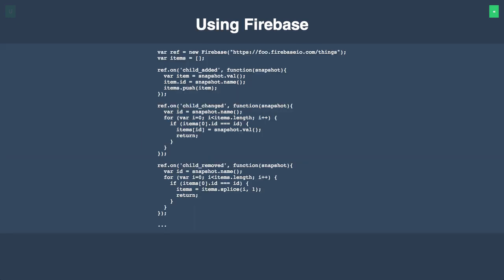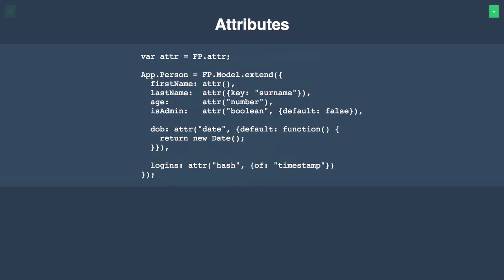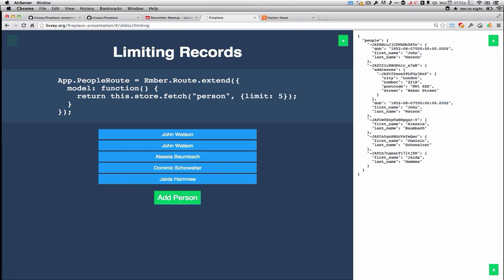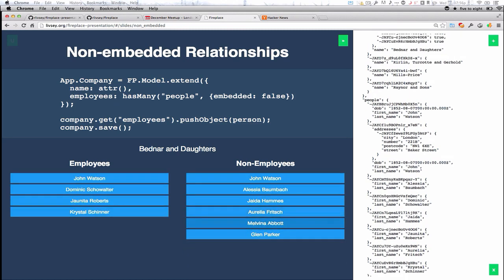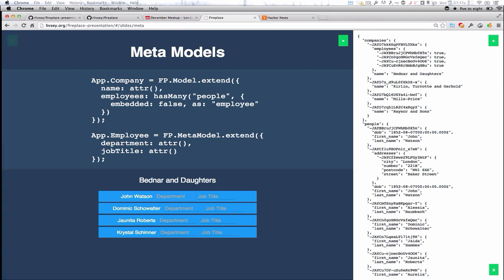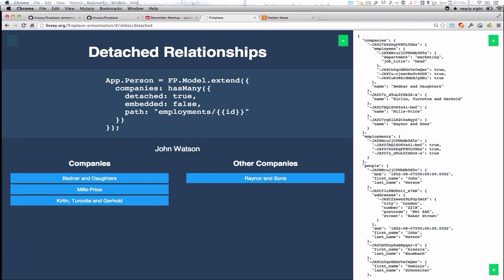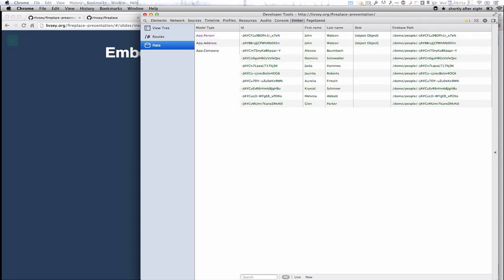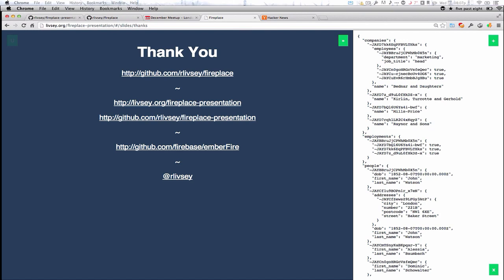Fireplace, a Firebase Adapter for Ember.js, by Richard Livsey @ Ember London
From the December 2013 Ember London meetup.